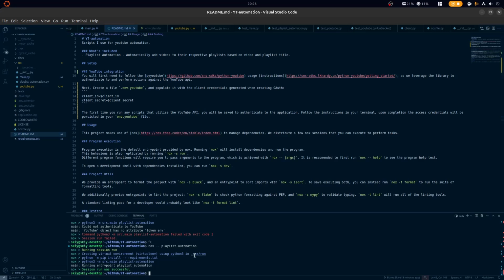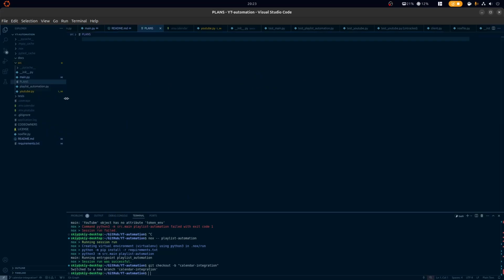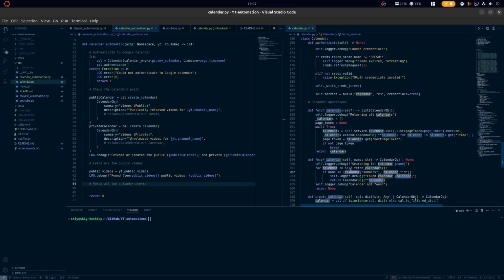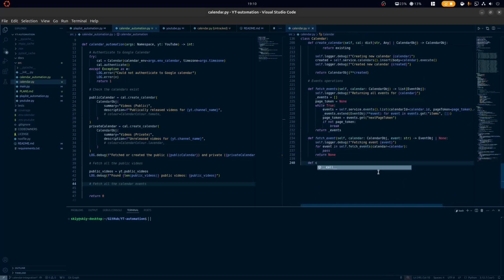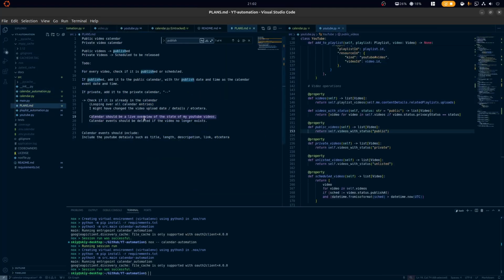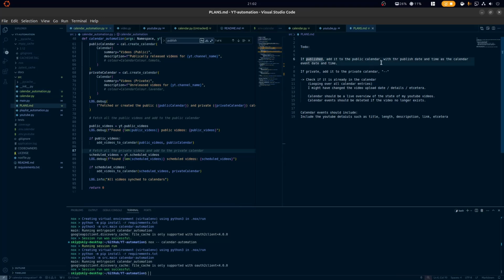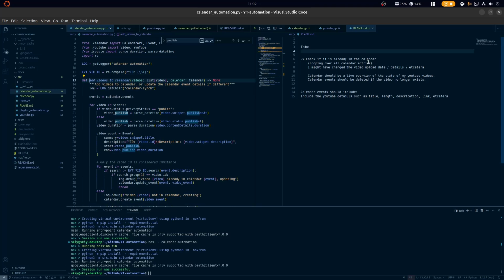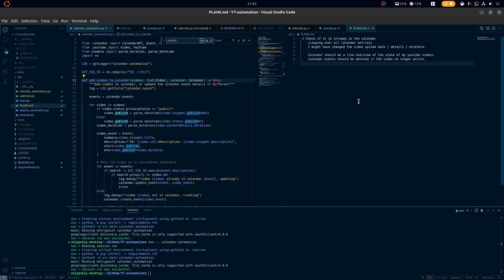Calendar Integration | Infrastructure Programming #2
We're continuing our automation efforts with a short script that will synchronise YouTube uploads with a Google Calendar.
Also sorry for the live audio segment, very plosive-y, I'm aware. I've tried running a de-esser on it in audacity, but that wasn't very successful. Should be improved soon tm with the addition of a pop filter

Hi! I'm Skiy, and I'm slowly building up an automation library to help out with the tedious bits of YouTube. This would have been way harder if not for python-youtube, so please do send your love there too:

Chapters:
00:00 - Hello!
04:22 - Boilerplate timelapse
08:31 - Loosing my mind
09:16 - Event creation timelapse
13:38 - 'Live' trial of functionality
15:48 - Event cleanup timelapse
17:01 - Code working!
18:46 - Outro!